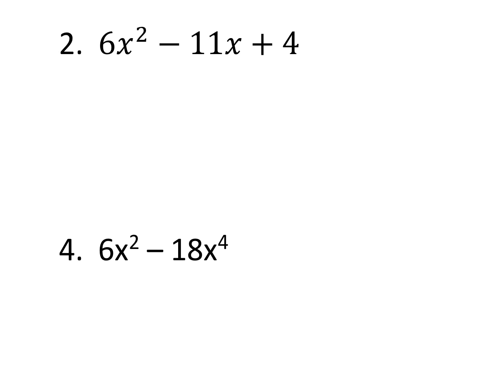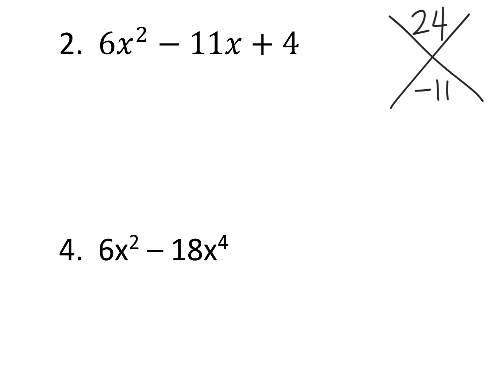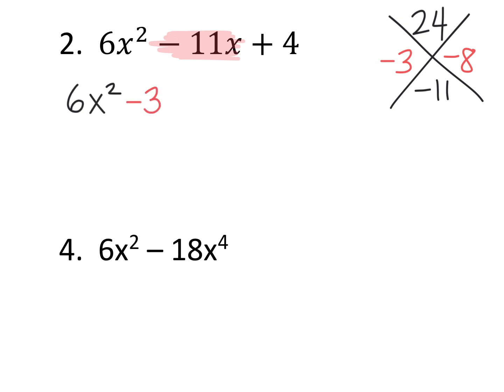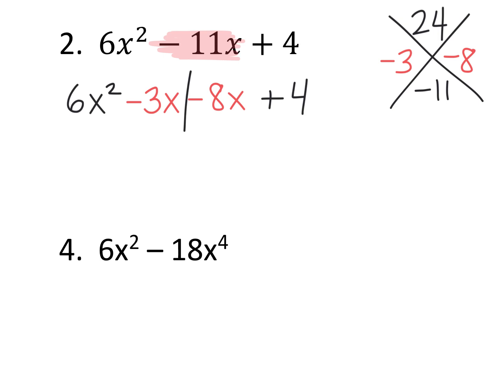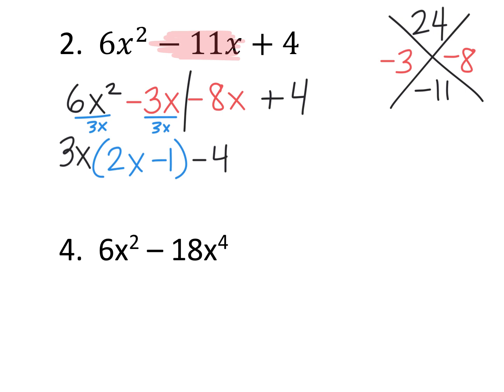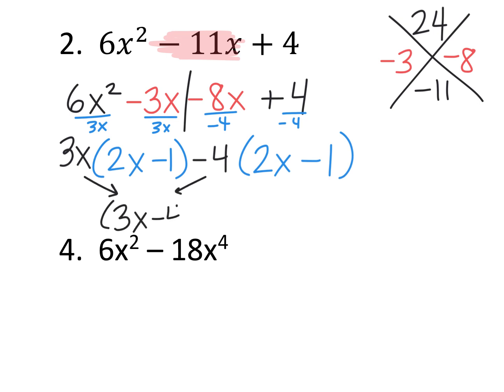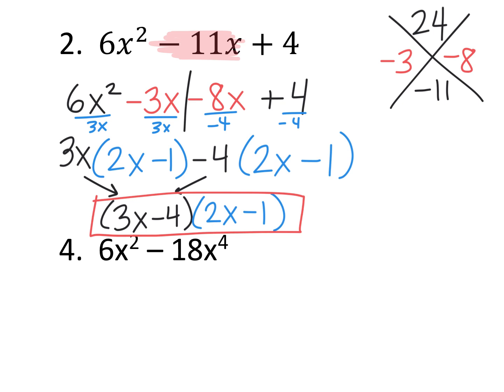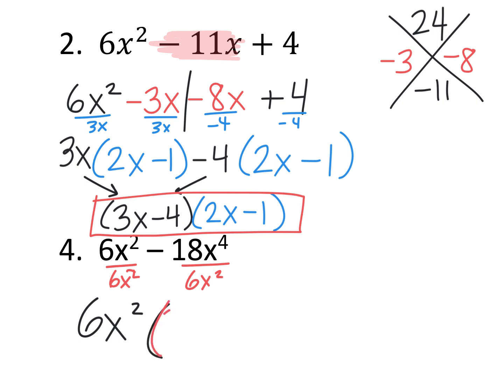College Algebra Skills Review-1